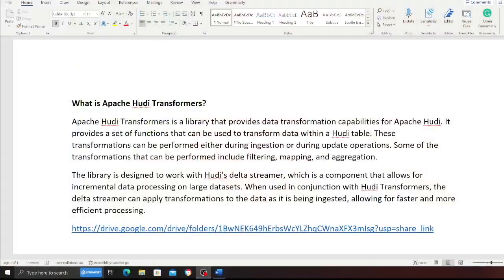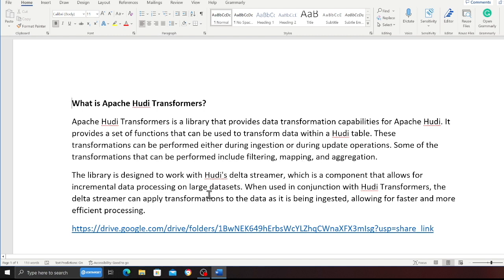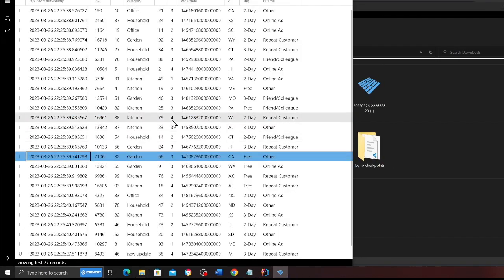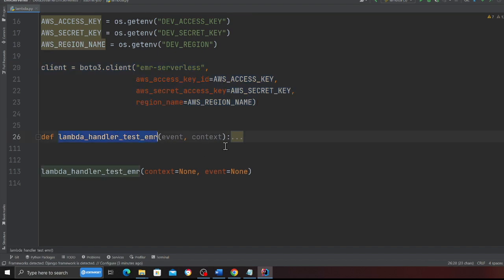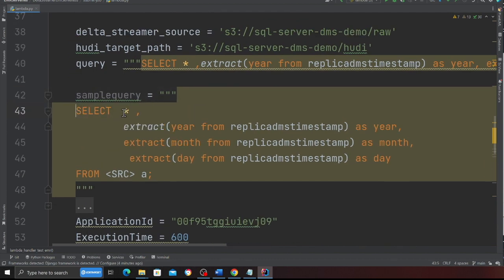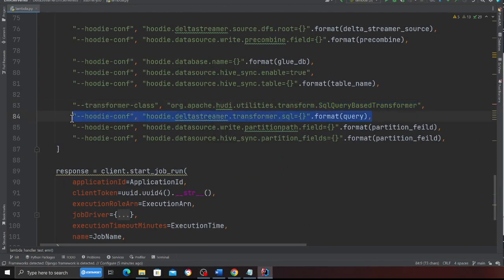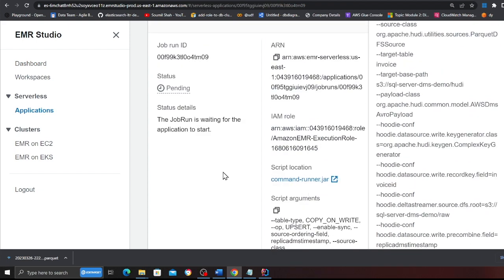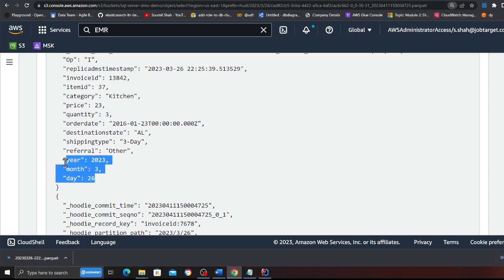Learn about Apache Hudi Transformers with Hands on Lab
Code and Steps